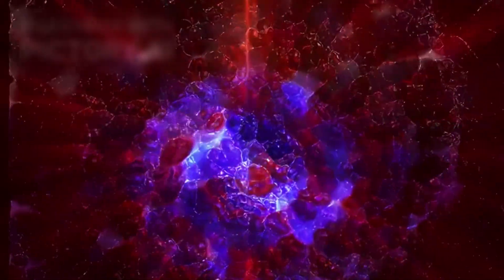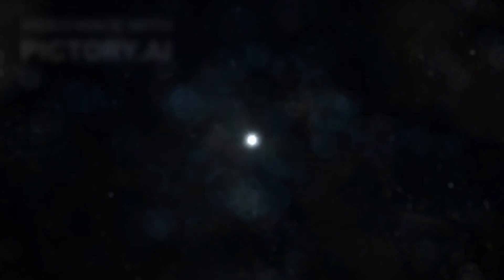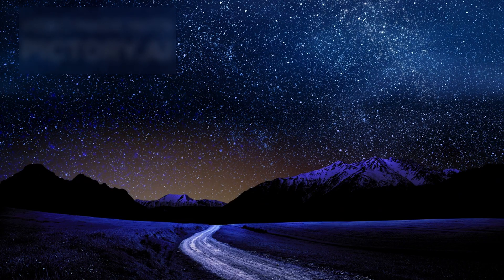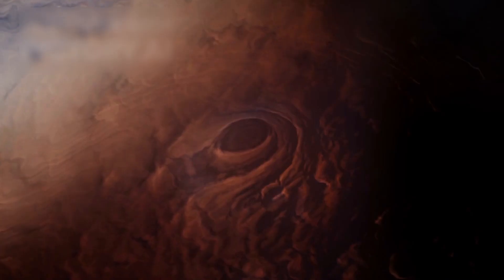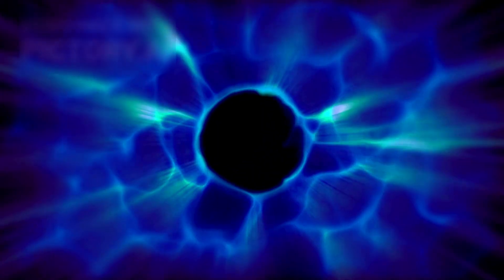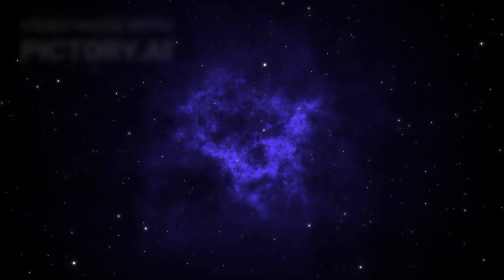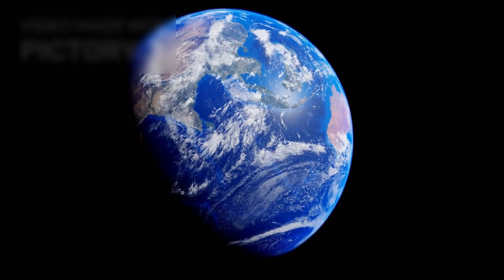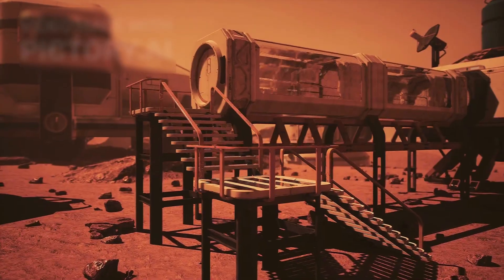James Webb Telescope JUST CHANGED EVERYTHING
Three years ago, NASA launched the most powerful space telescope in human history—the James Webb. A machine designed not just to see stars and galaxies, but to peer through time itself. To look so far into the past that we might glimpse the birth of everything. But no one—not even the most optimistic scientist—expected this. Because Webb hasn’t just captured distant galaxies or revealed baby stars in cosmic cradles. It has shattered timelines, exposed impossible structures, and uncovered objects that should not exist—not yet. In fact, some shouldn’t exist at all. What started as a scientific mission has quietly become something else entirely—a full-blown unraveling of the universe’s deepest secrets. And it all begins with a single, chilling realization: The universe was never what we thought. And now, thanks to Webb… it’s starting to show its true face.